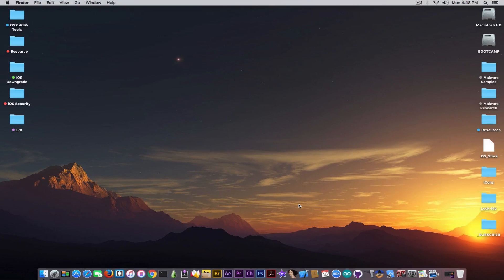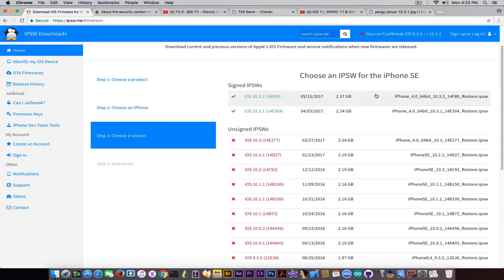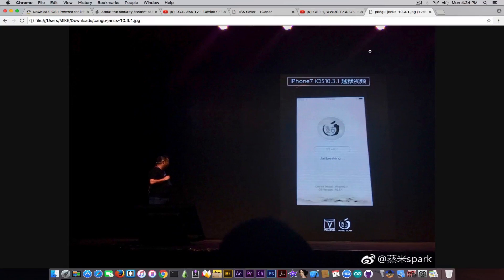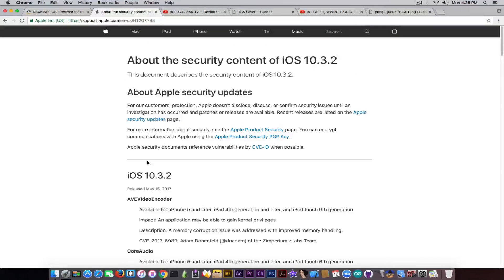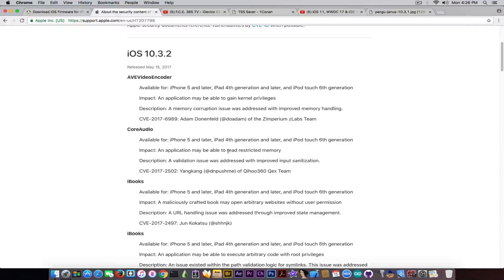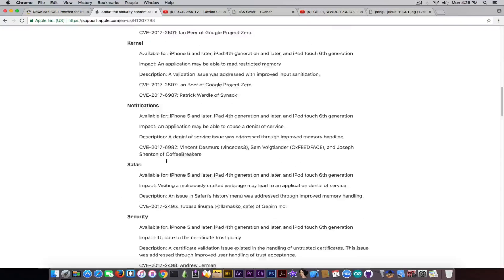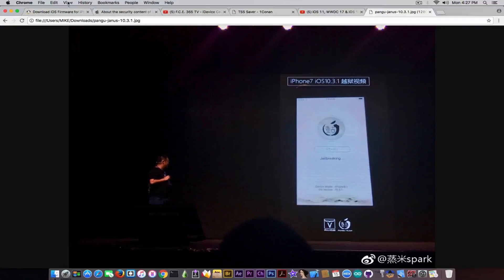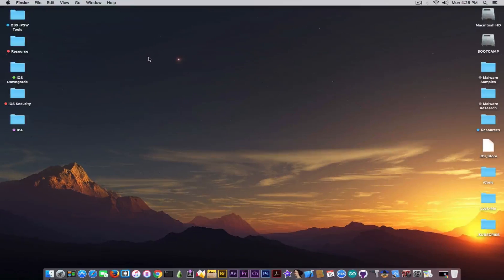iOS 10.3.2 RELEASED | Important Jailbreak Warning!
The iOS 10.3.2 was finally released by Apple to the general Public after 5 Betas and 2 weeks of delay. The update, also compatible with the the 32-Bit device (surprisingly) comes with security updates and bug fixes for the previous iOS 10.3 and iOS 10.3.1 releases targeted by Pangu into the Jailbreak they've demoed at Janus a couple weeks ago. The vulnerabilities patched in iOS 10.3.2 are pretty interesting and some of them quite powerful! With the release of the iOS 10.3.2, iOS 10.3.1's days are now counted and I expect it will stay signed for 1 or 2 weeks more, following Apple's usual pre-iOS 10.1.x pattern but Apple can literally close the signing window for iOS 10.3.1 at any point.

Why is important NOT to update?
Well, if you're like me waiting for the Pangu Jailbreak to be released or at least somehow announced, then your best bet would be staying on iOS 10.3.1, but if you're already Jailbroken on iOS 10.1.1 or iOS 10.2, you should definitely not update. It is a hard decision for the rest of the users: Switch to iOS 10.3.1 and wait for a Jailbreak that can easily never be released, or stay on iOS 10.2.1 and wait for Luca - not an easy decision, and while I do usually recommend staying on the lowest firmware version, the odds are a bit against iOS 10.2.1. All in all, I don't wanna influence whether you update to 10.3.1 or not, so it remains solely your decision. There is still time.

Have you saved your blobs?
As iOS 10.3.1 is now approaching its end of shelf-life, you have your last chances to save the infamous SHSH2 blobs for future downgrades with Prometheus. If you did not save them, I recommend you to do so RIGHT NOW. Some tutorials for that are available down below.